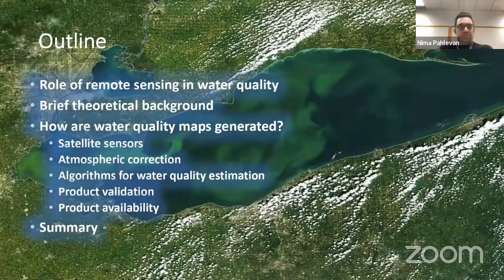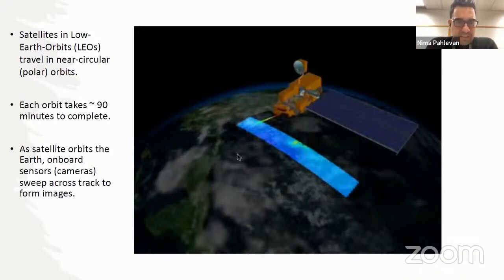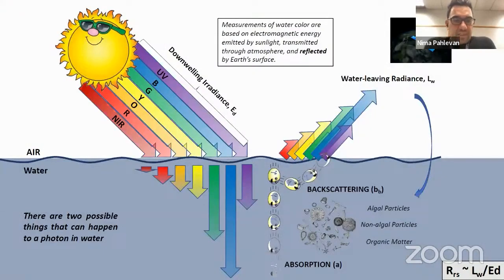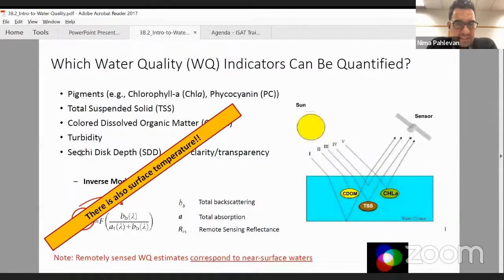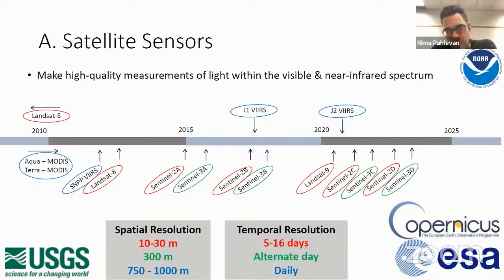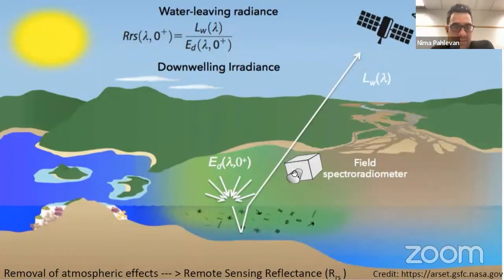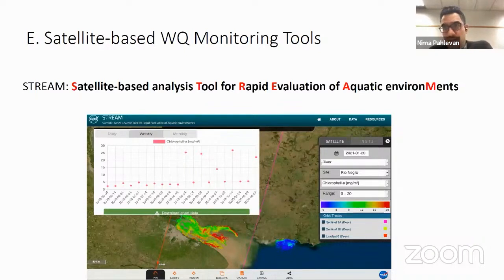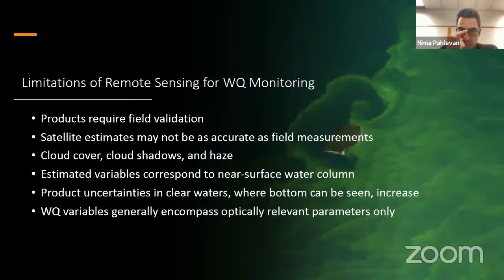Day 3 (4) Remote Sensing of Water Quality - Nima Pahlevan